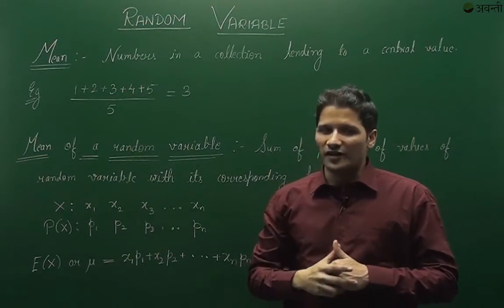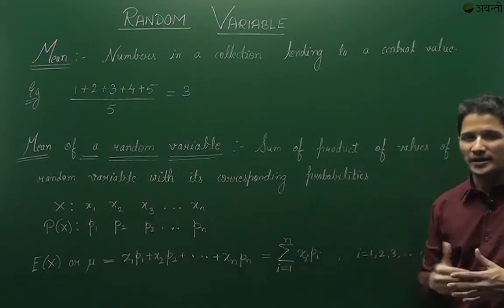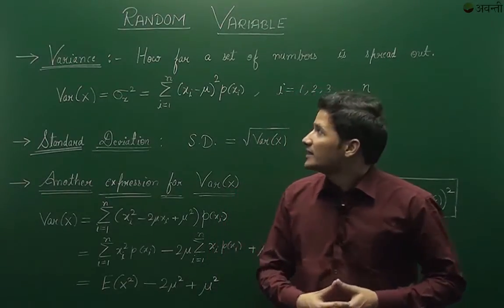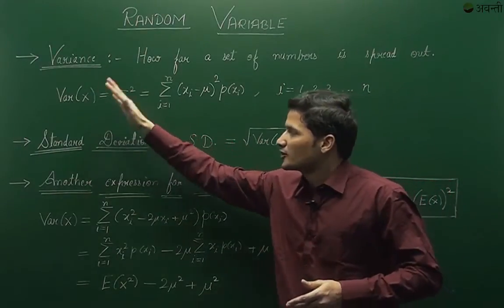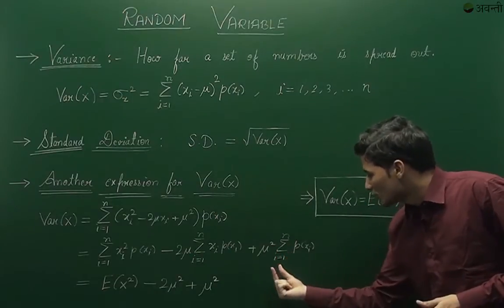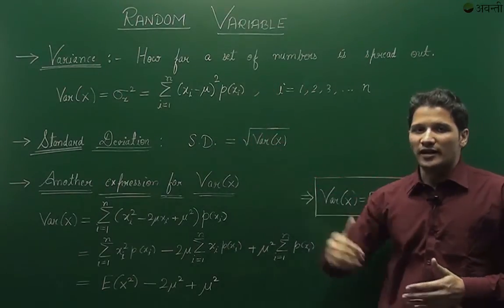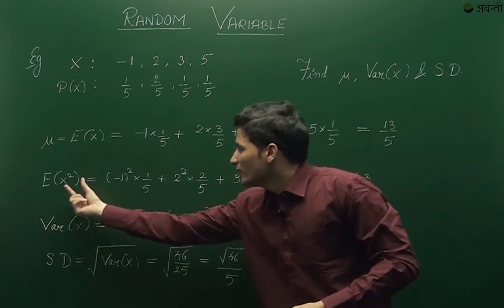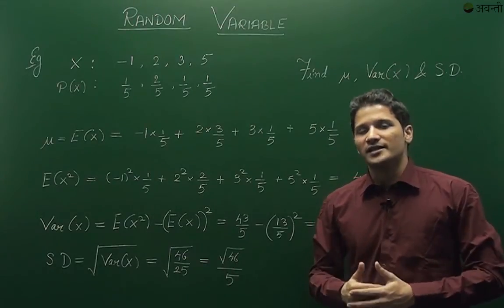M27.3.2 Mean & Variance of a Random Variable (English)